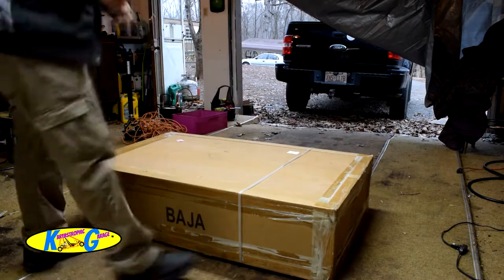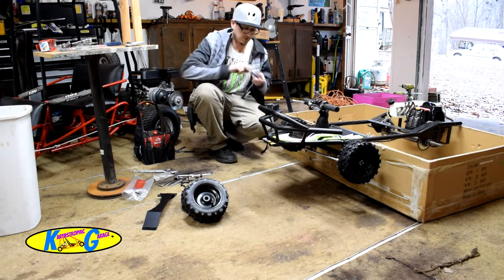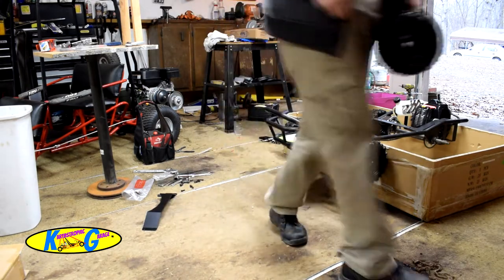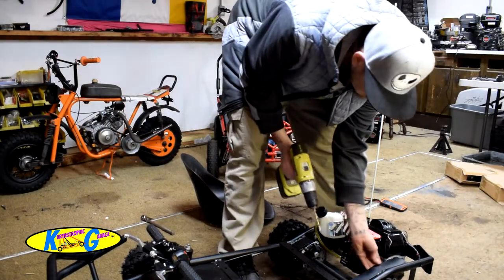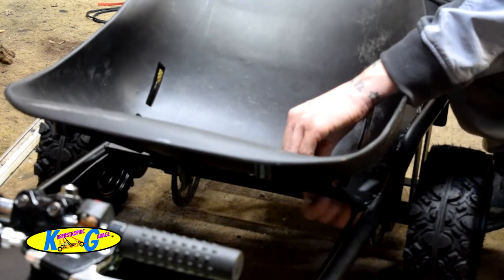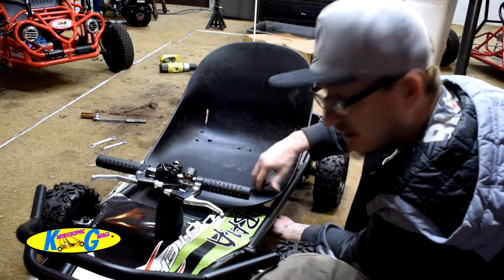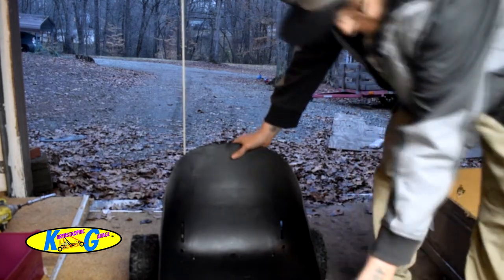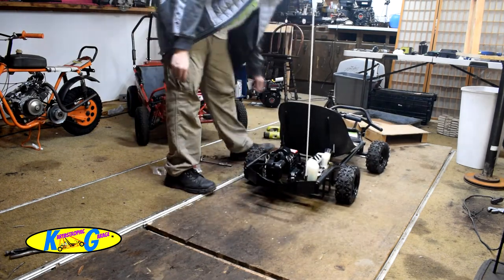49cc Baja ScooterX GoKart Unboxing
Unboxing a 49cc Baja ScooterX GoKart for a customer.
Great for off road riding. Built tough with front and rear bumpers, high ground clearance, direct chain drive for higher top speeds. Comes standard with 8 inch Knobby tires (solid rubber), powerful axle mounted vented rear disc brake, high tensile frame and speeds up to 32 mph(weight dependent).